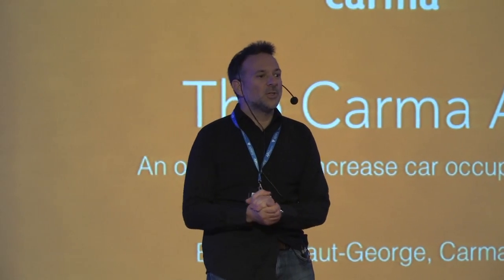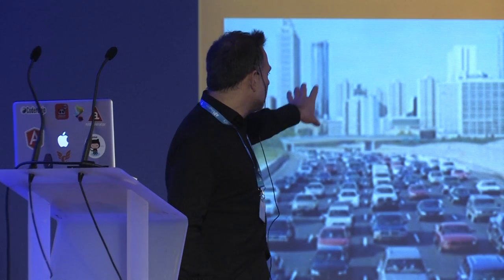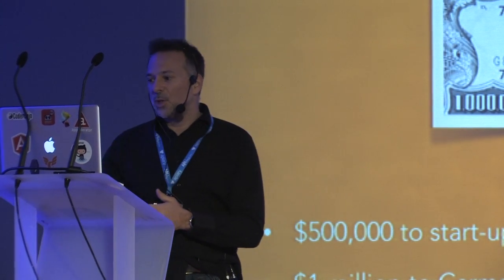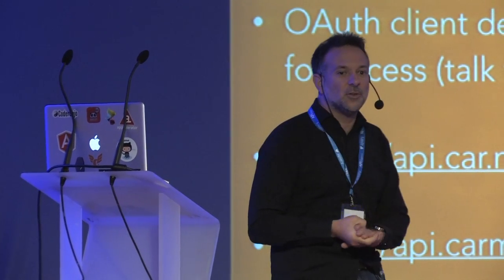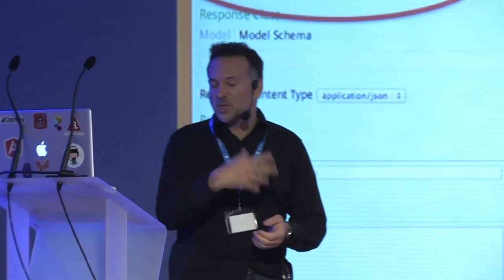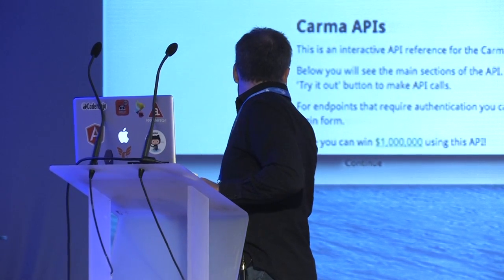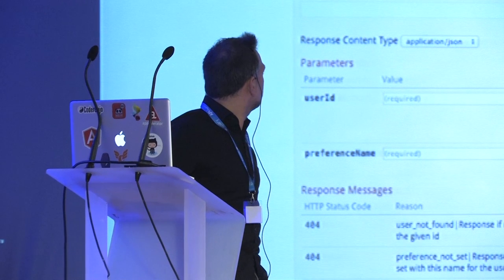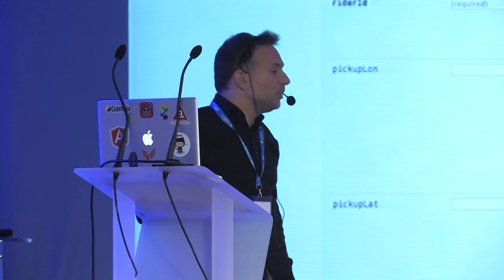"Proving an open API to increase car occupancy rates"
"Proving an open API to increase car occupancy rates" - Eric Thiebaut-George CTO of Carma